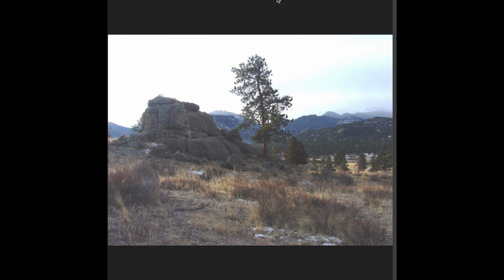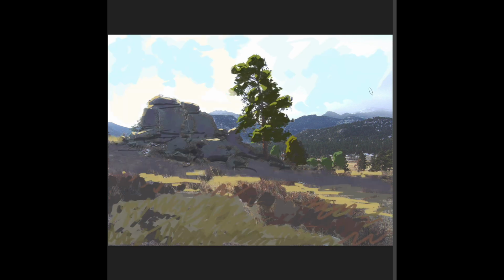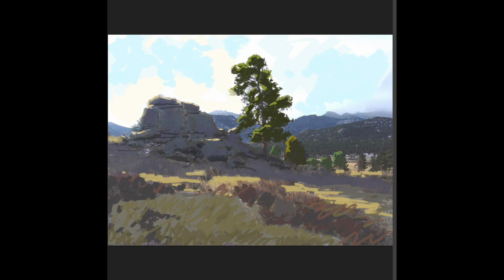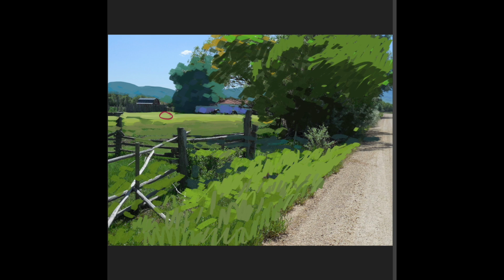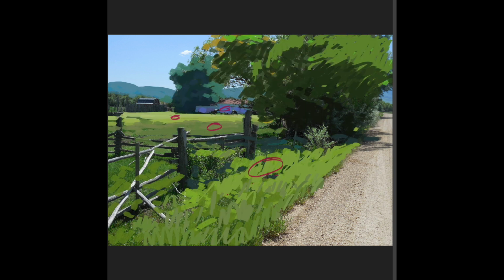How To Create Drama In Your Landscape Painting Composition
Photographs can be notoriously bad for muted color when it should be brighter. We want to be able to know when to push the lights a bit brighter, or the darks a bit darker to get a bit more drama in the landscape painting.

If you're looking for weekly tutoring, you might like to check out Easel Insight Membership.  I'm the creator and founder of this artist membership that offers tutoring as well as a supportive community for feedback and encouragement.